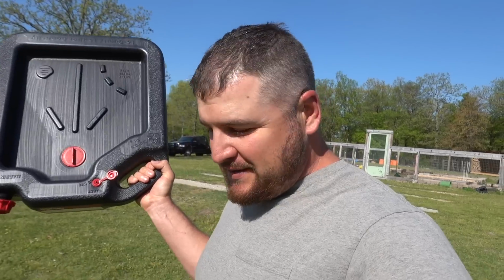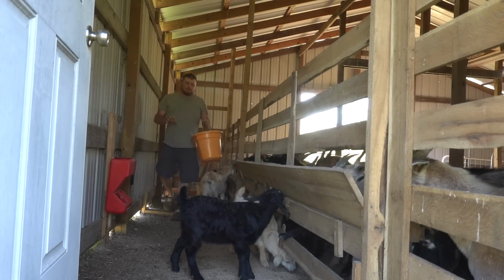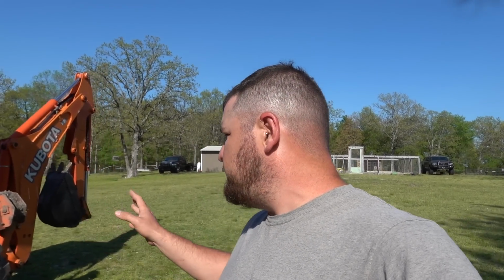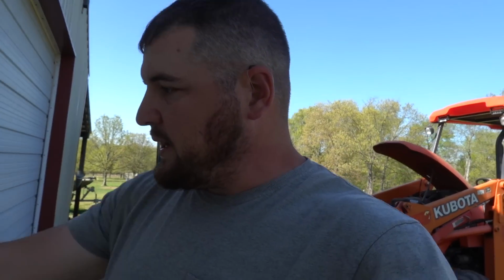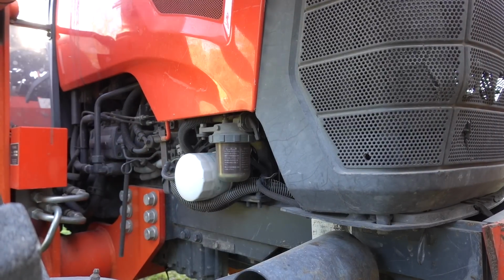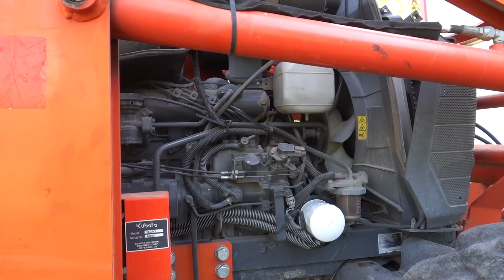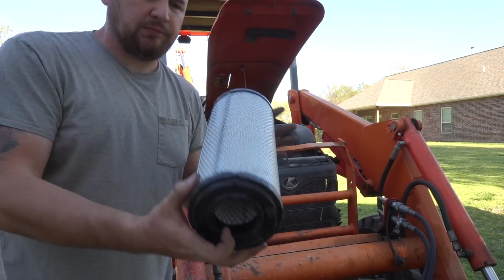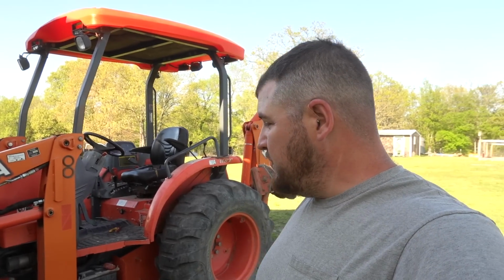Changing Oil and Filters On a Kubota Tractor